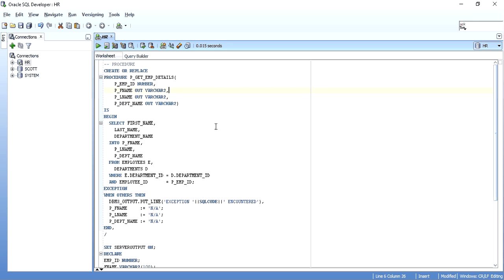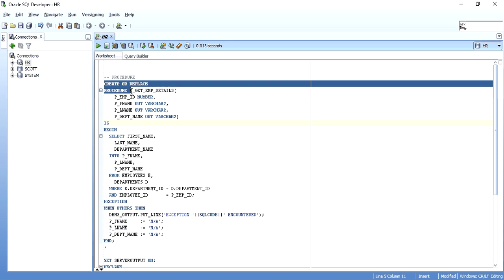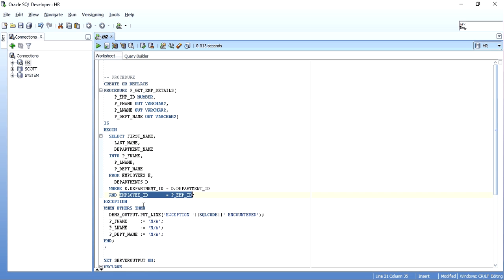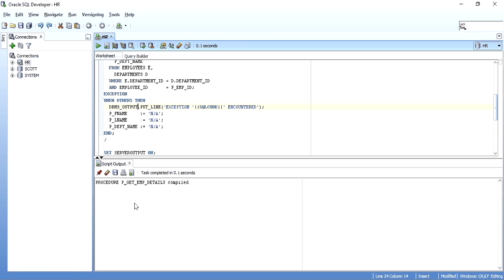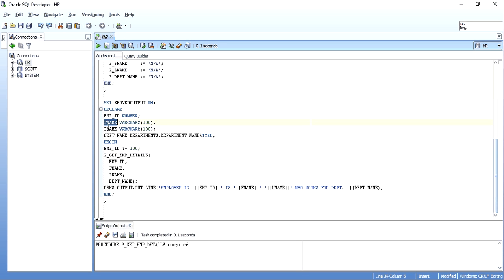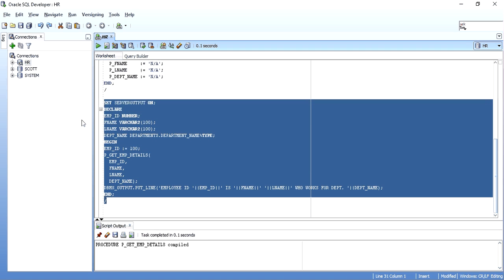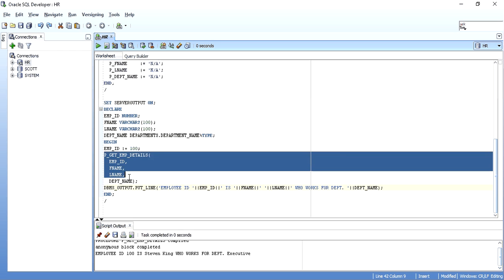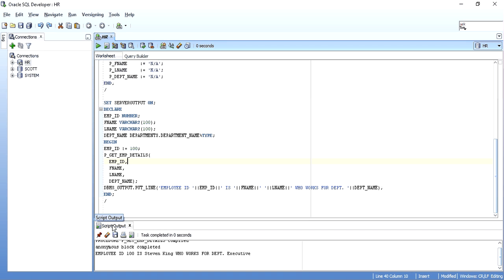HOW TO RETURN MULTIPLE VALUES FROM A PROCEDURE IN ORACLE PL/SQL? (USING OUT PARAMETERS)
This video tutorial explains how an oracle procedure can return multiple values with a proper example. The video tutorial shows how this problem can be tacked using simple and easy to understand out parameters!!!